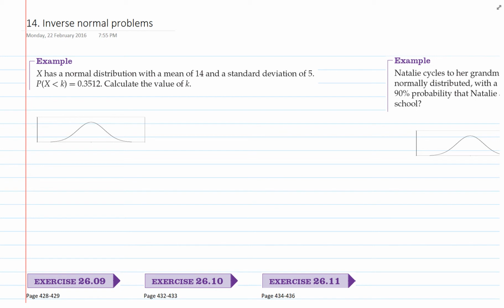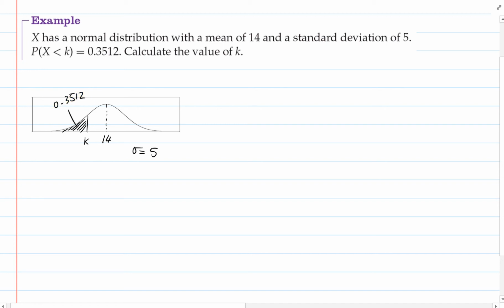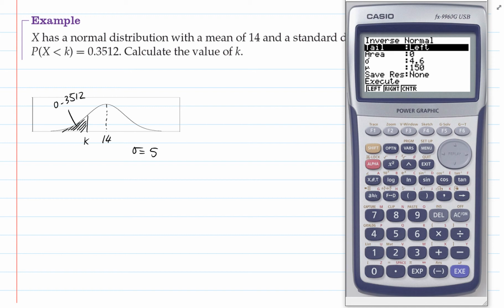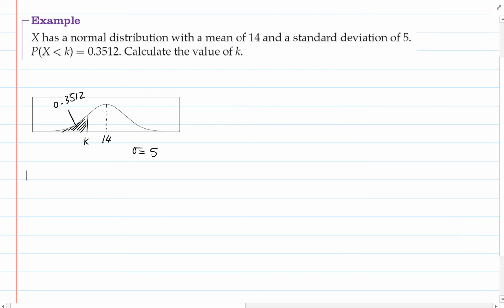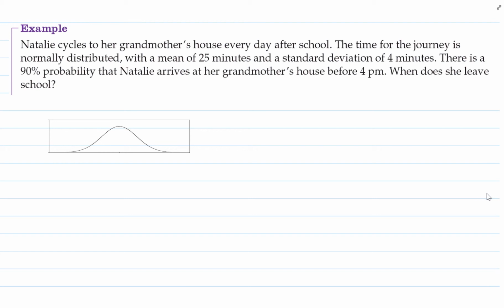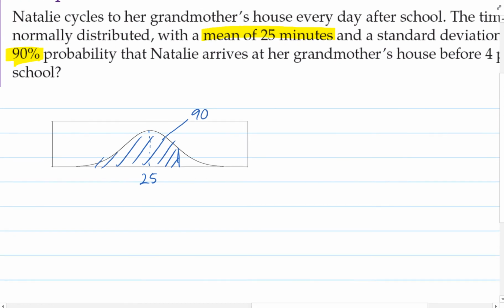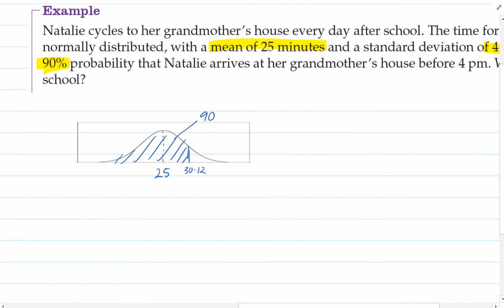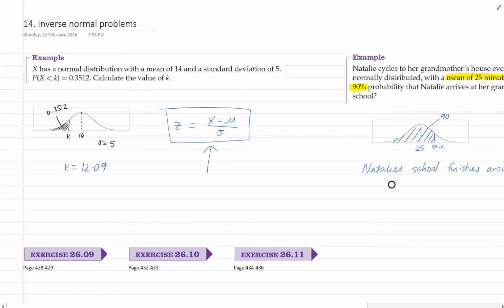Inverse normal distribution